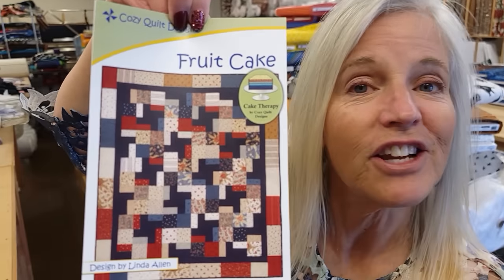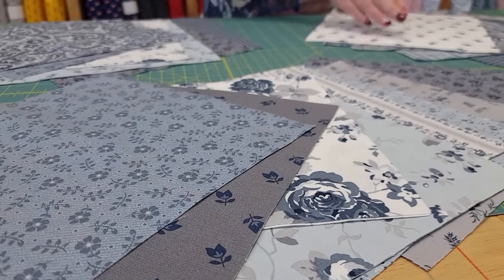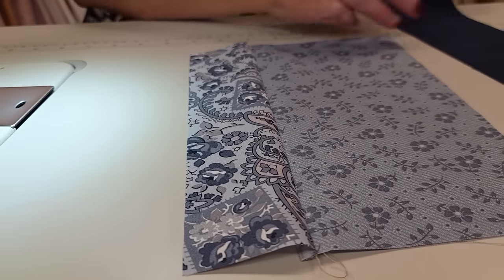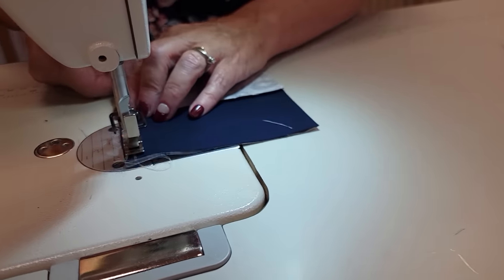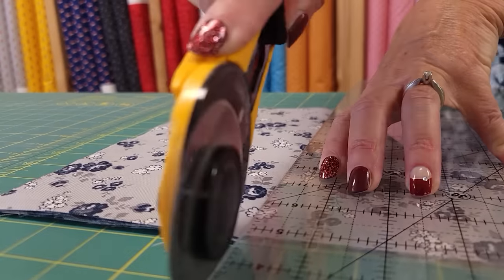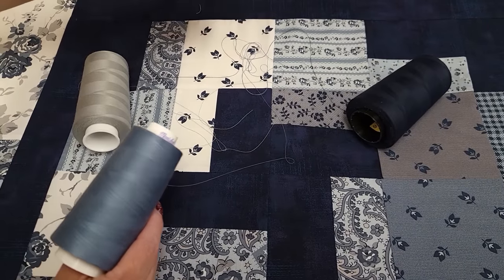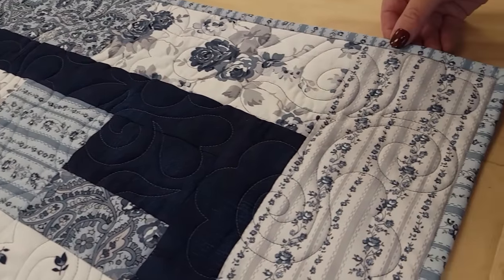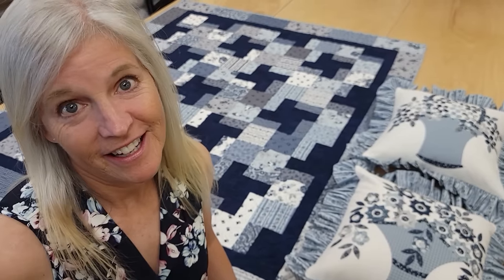***BEGINNER QUILT*** FAST AND EASY!!! "Fruit Cake" Full Tutorial!